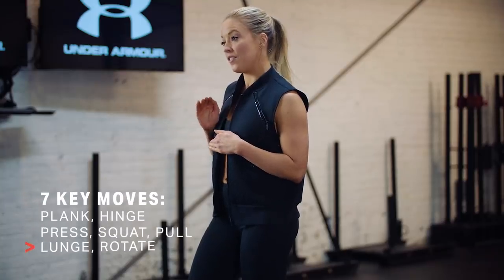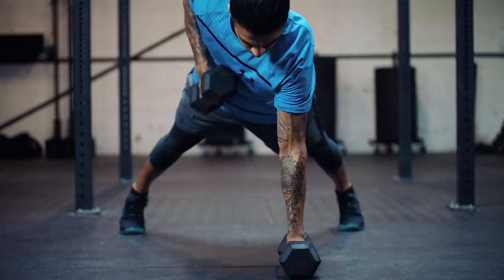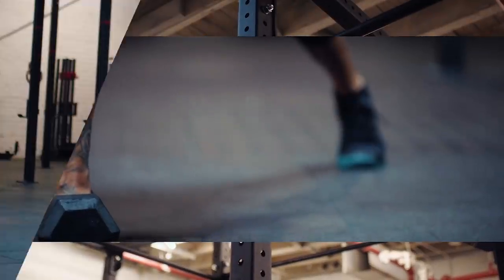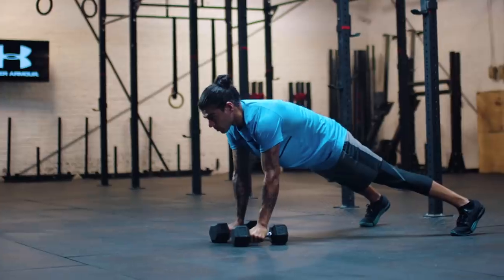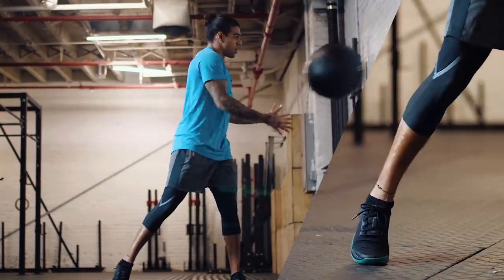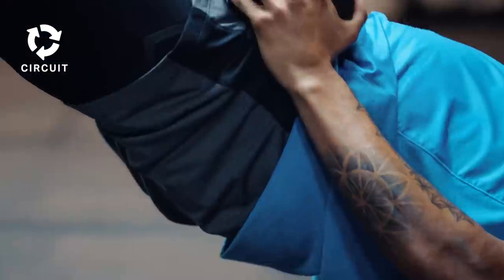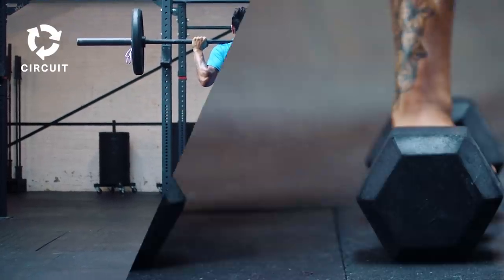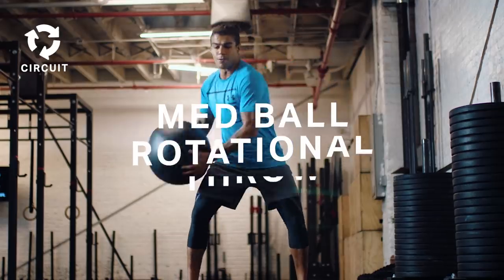Rev Your Routine: Week 1 Day 3 | UA 360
Fitness is never routine with Katie Crewe. Today, she’ll show you how to vary up your Circuit training to target new muscle groups and movement patterns. Grab new insights from Katie and team every day on UA 360.